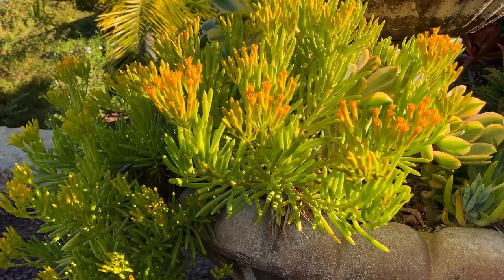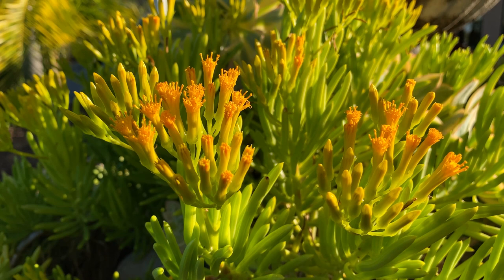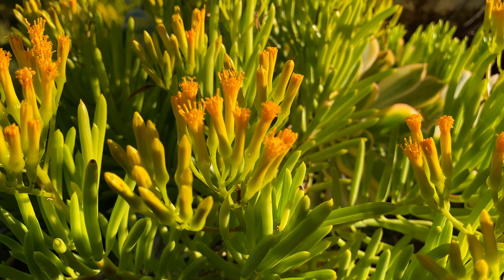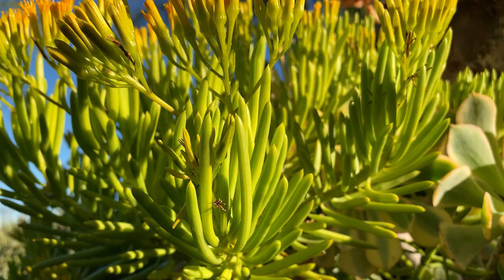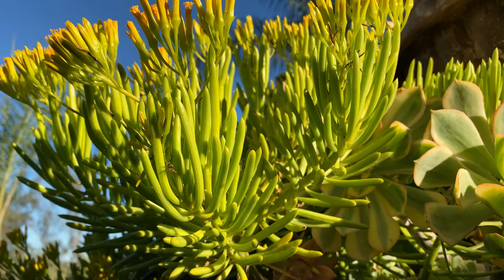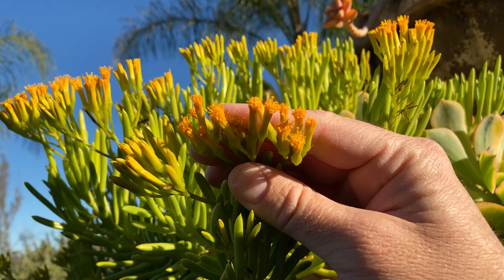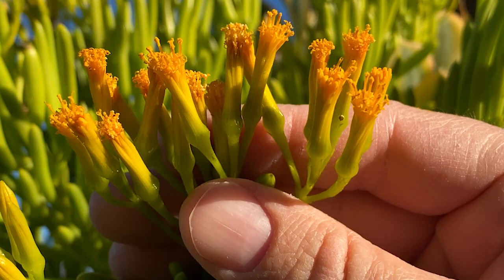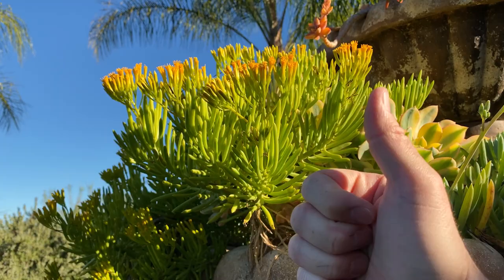Senecio Barbertonicus (Lemon Bean Bush) - Flowers have a Golden-yellow color and a sweet fragrance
Senecio Barbertonicus is an evergreen shrub from the family Asteraceae, commonly referred to as the aster, sunflower or daisy family.